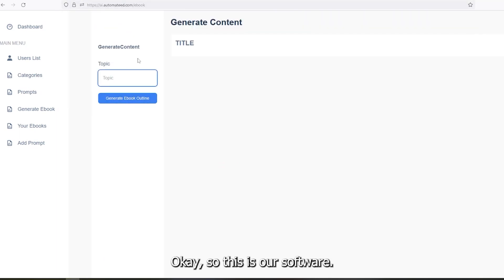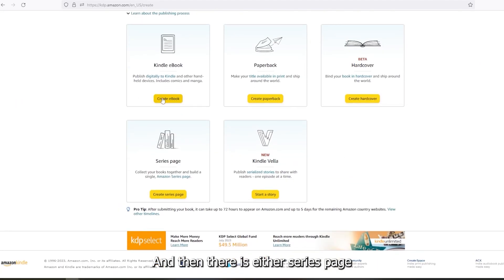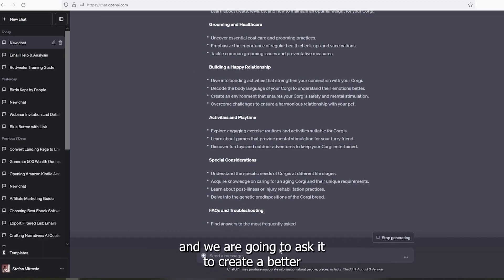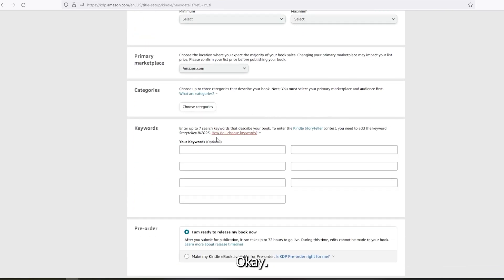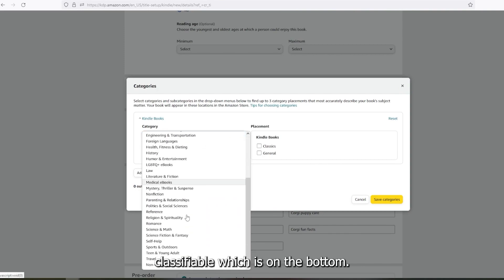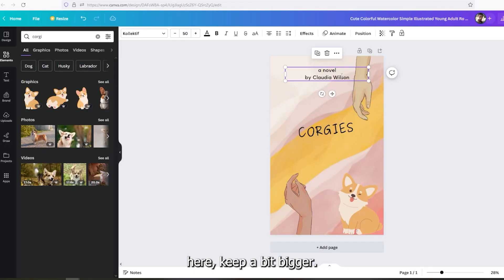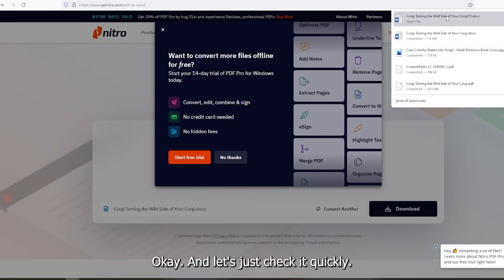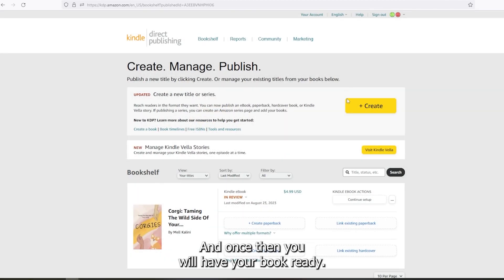eBook Publishing Crash Course (+ one click ebook software)